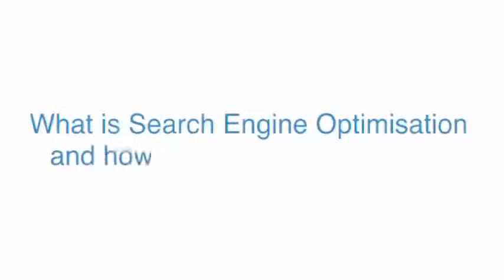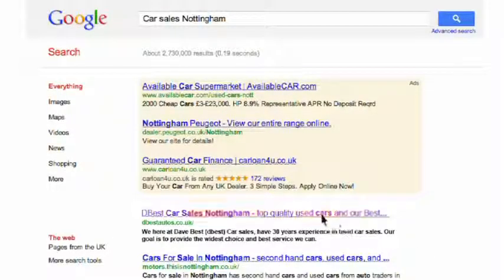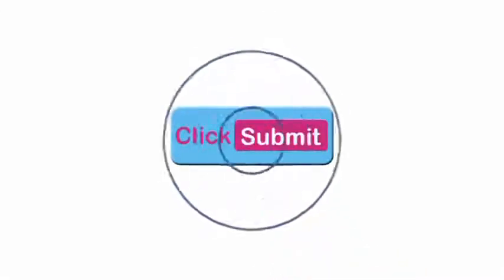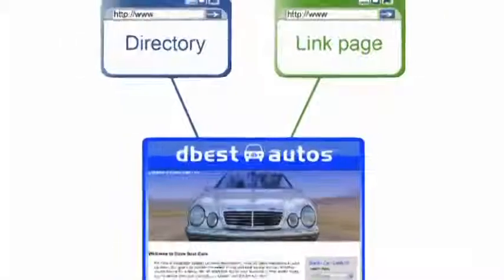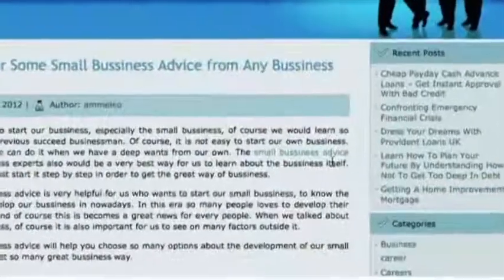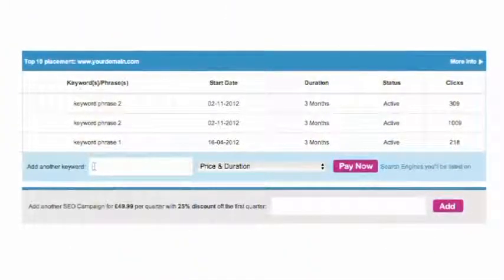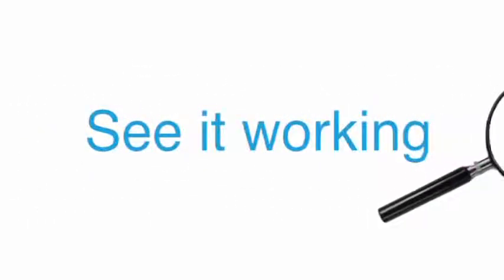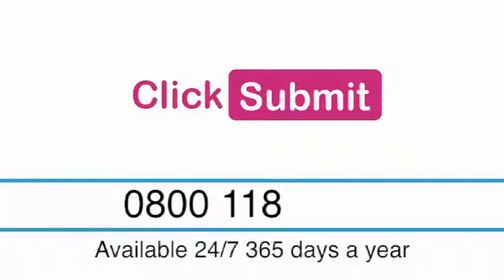Low Cost SEO from ClickSubmit for an Incredible £49.99/quarter!